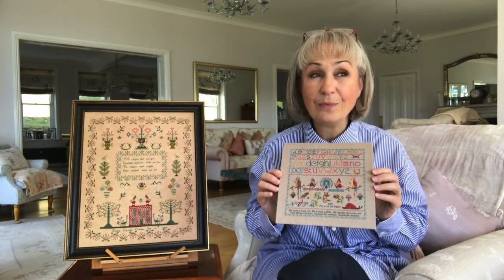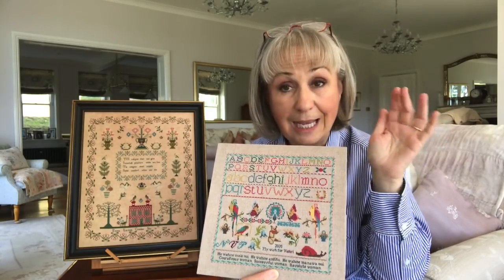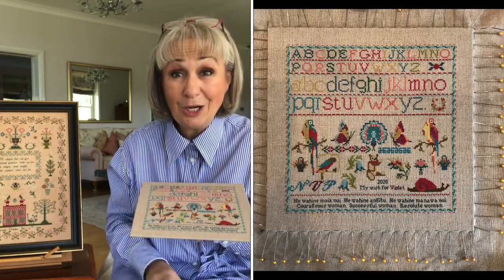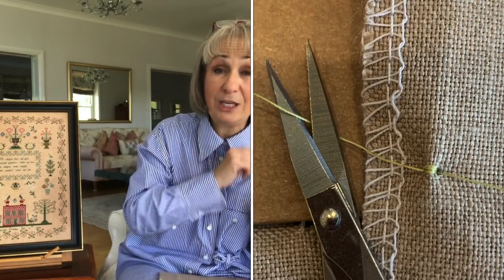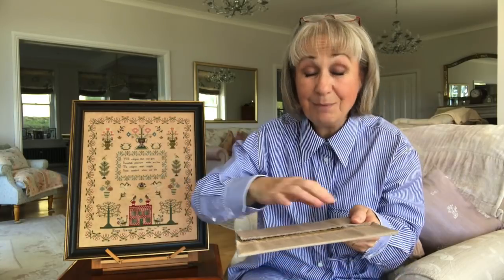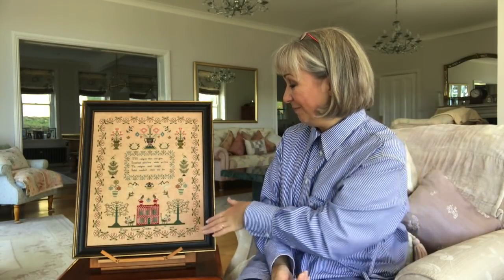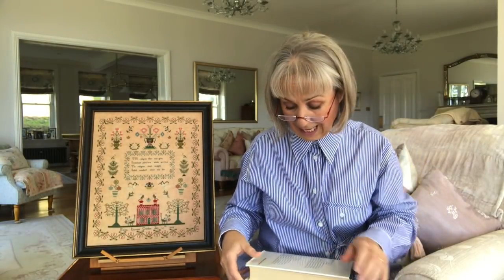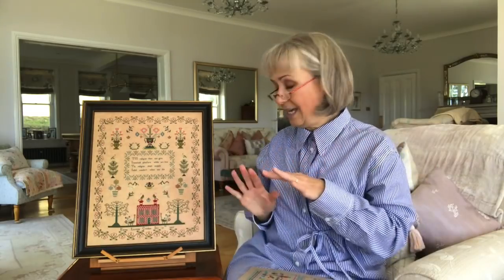Flosstube #158 (2) - a Giveaway, lots of new stash & a release, how to lace a project for framing